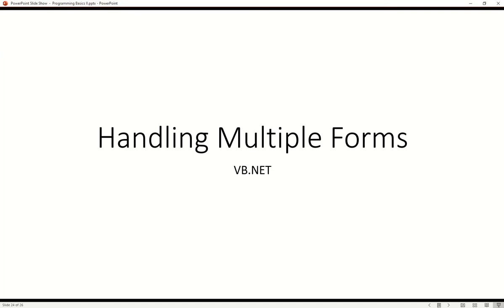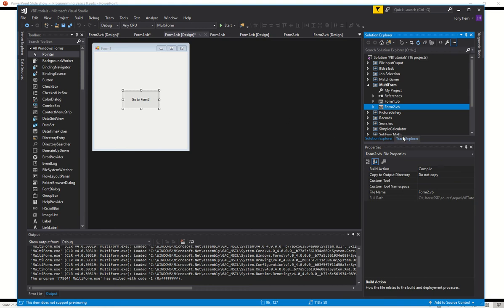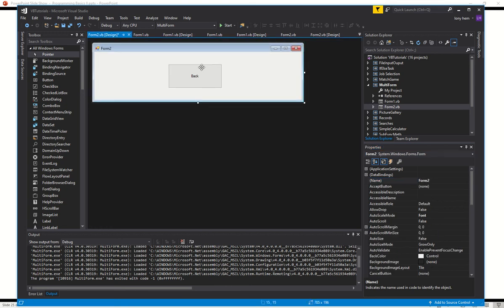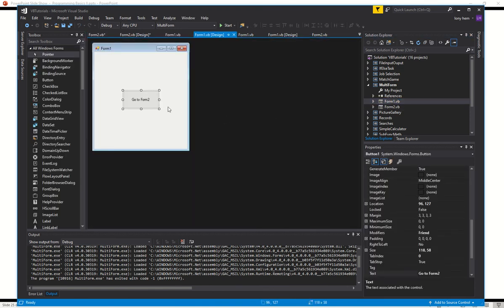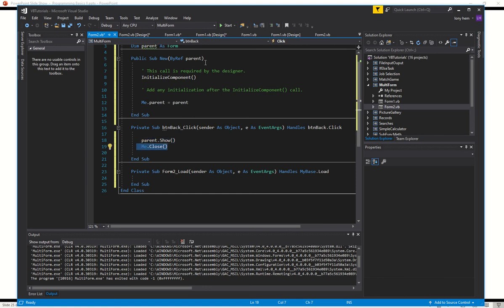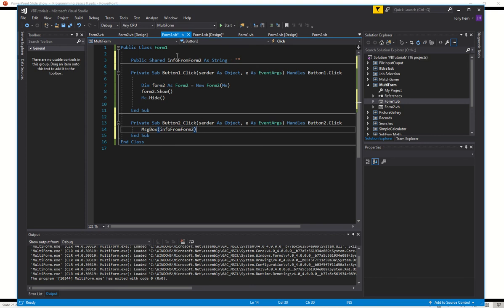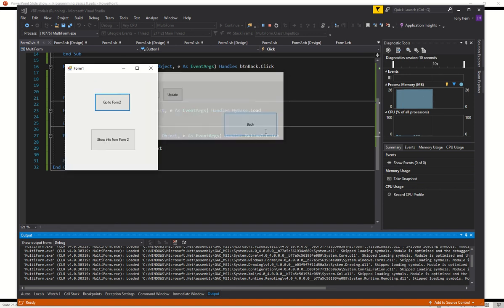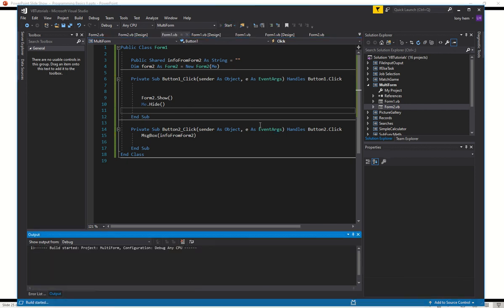VB122 - VB.NET Multiple Forms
Contents
- Creating another window form
- Reference the parent window form
- Sharing data between forms

Introductory Course to VB.NET with VS2017